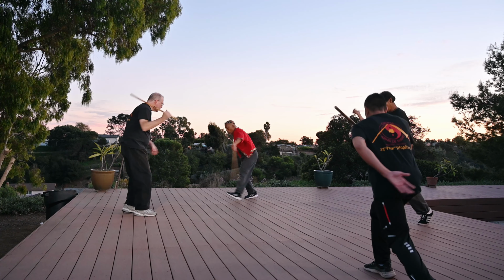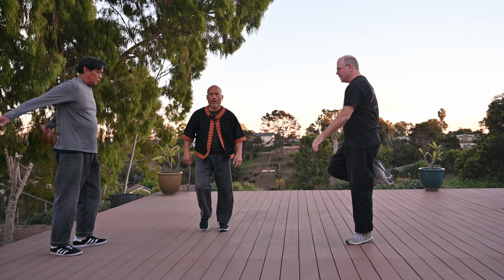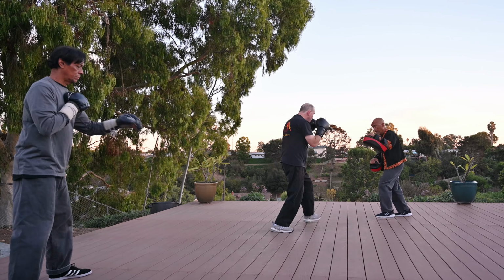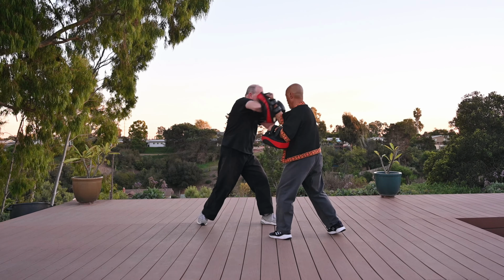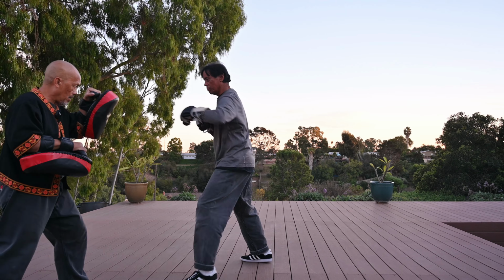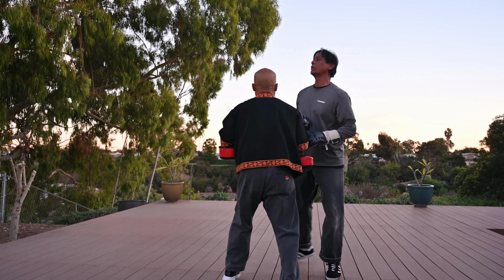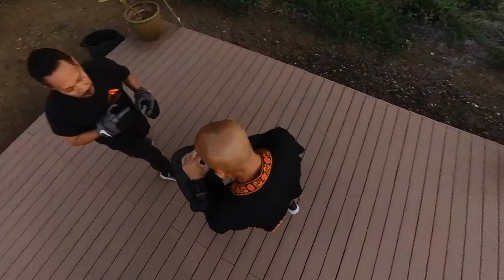Orlina Arnis De Mano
Guro Luis Orlina - Orlina Arnis De Mano
Teaches classes in San Diego, CA
Thursday evenings and Sunday mornings
Preserve the art of Arnis De Mano